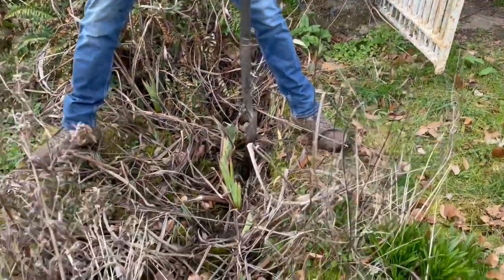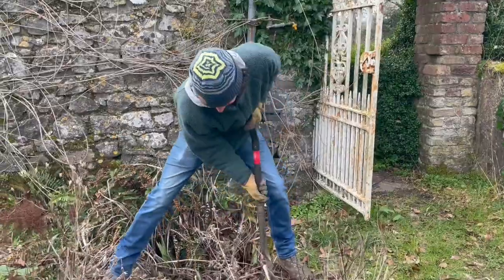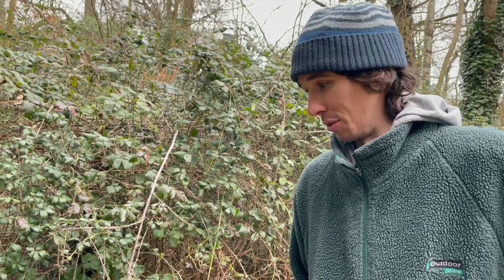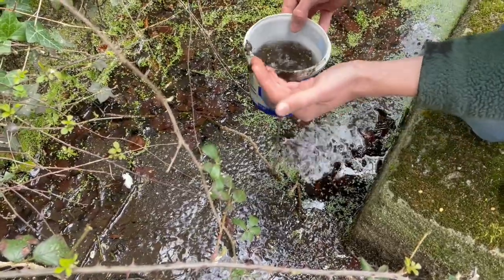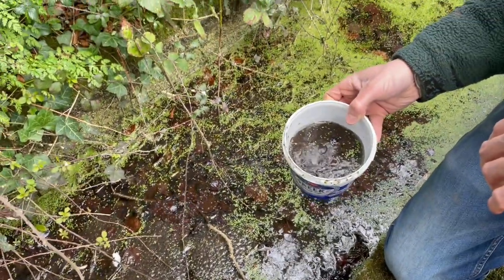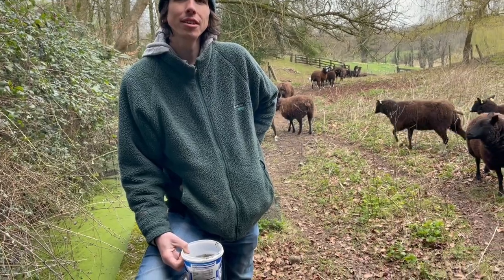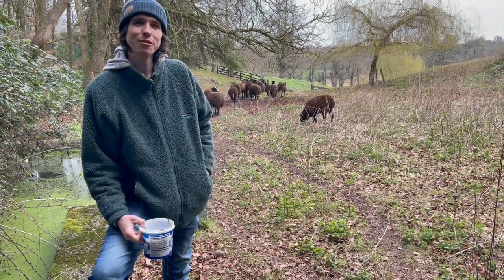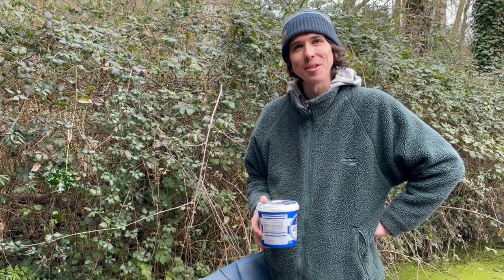Shane Hatton from Bosco’s garden harvests yellow flag iris for his pond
Shane is doing fantastic work in his garden @BoscosGarden He has built 2 ponds which I’m very pleased to supply water irises to as well as a small amount of frog spawn. Every Friday he has educational tours of his garden near Kilkenny city. He sells delicious vegetables from his garden shop.